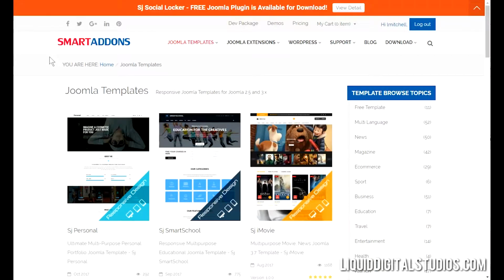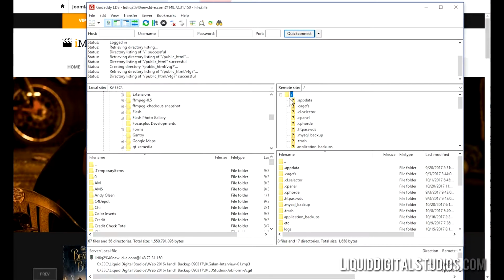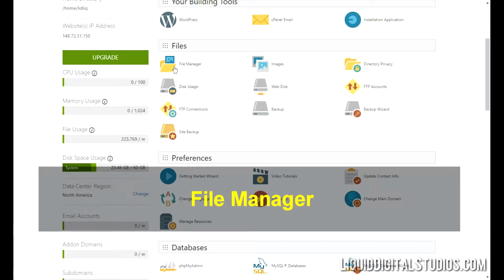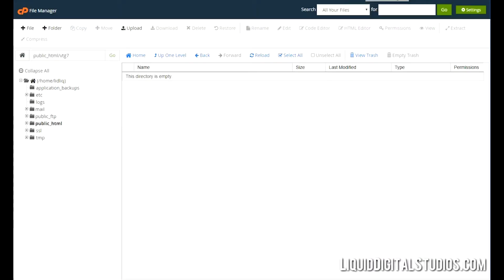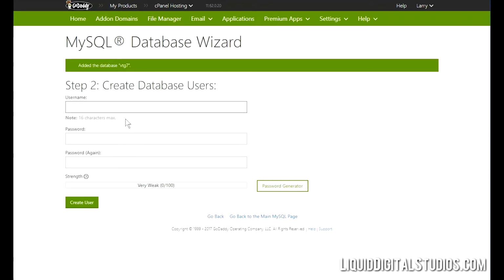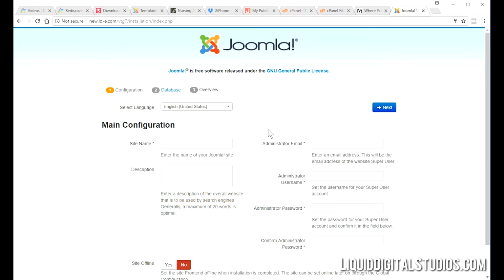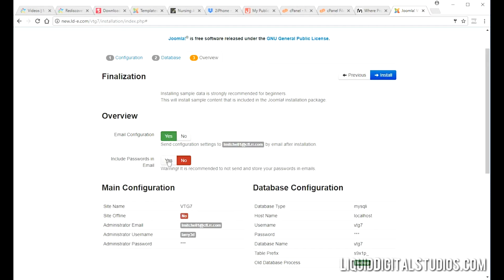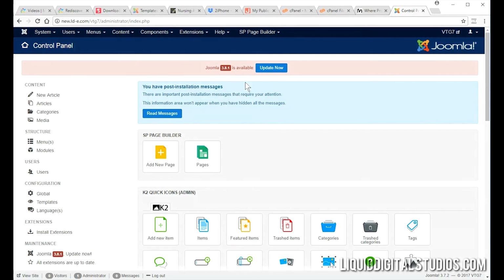Video Tutorial - SmartAddons iMovie Installation 01